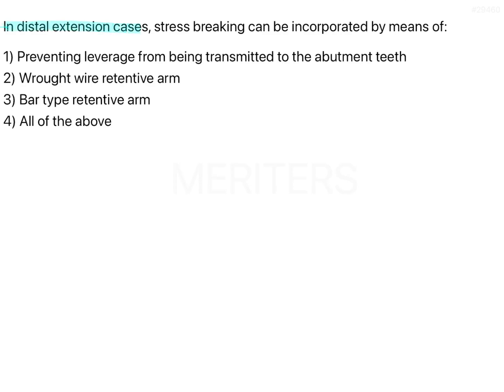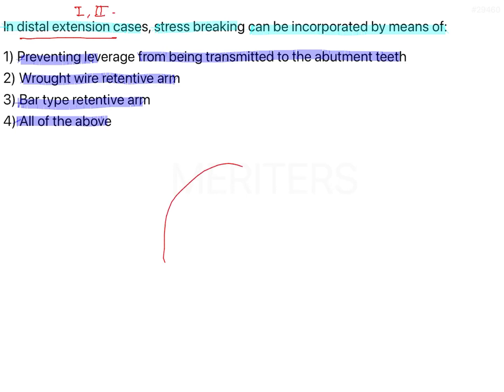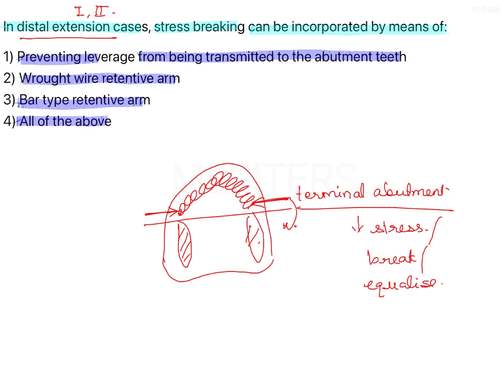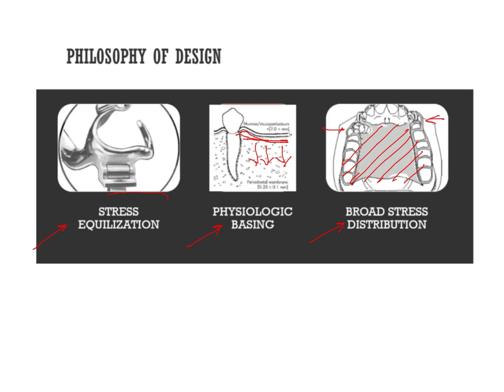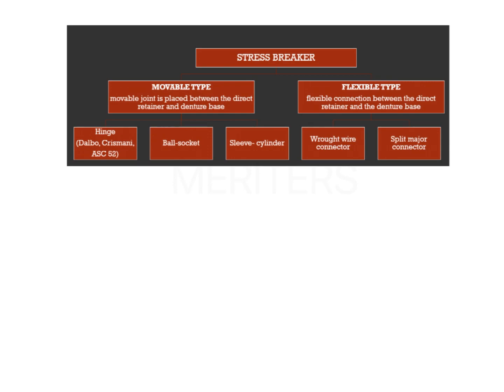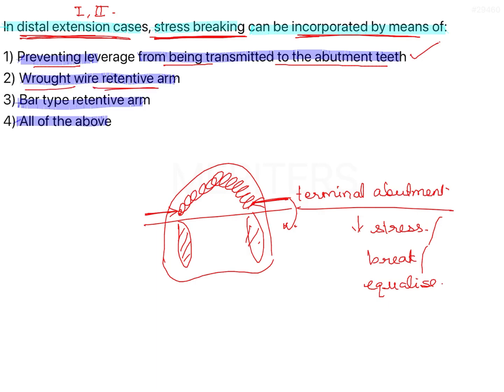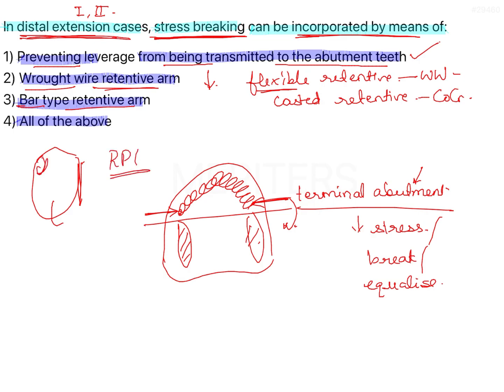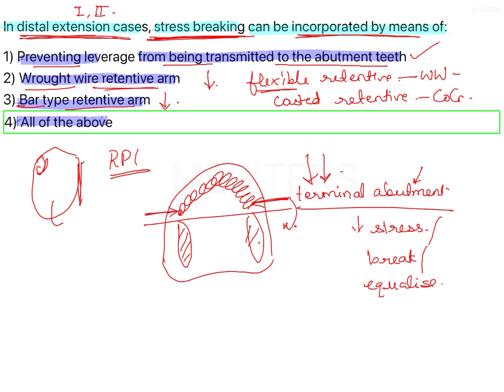NEET MDS | INICET - Removable Partial Denture | Explanatory Video | MERITERS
Prosthodontic
Direct And Indirect Retainers
NEETMDS Videos
Kennedy's class III
Interproximal occlusal rest seats
RPD